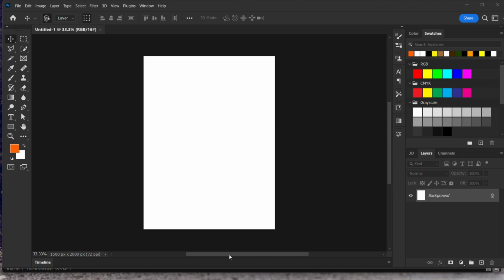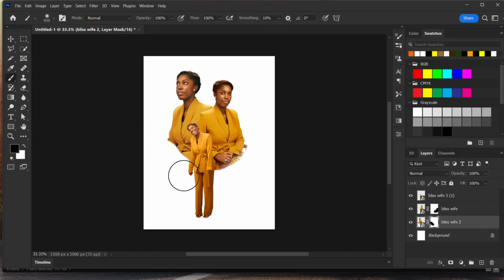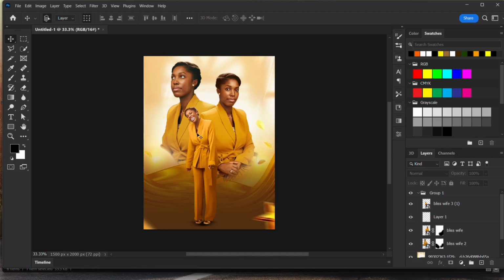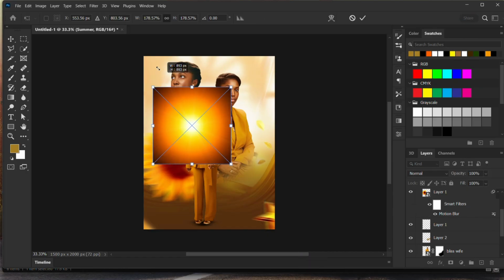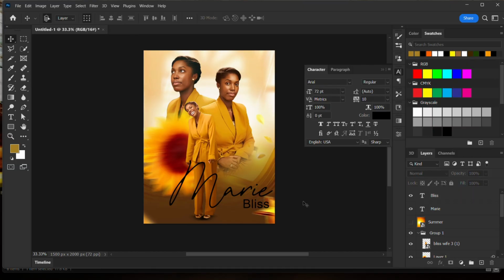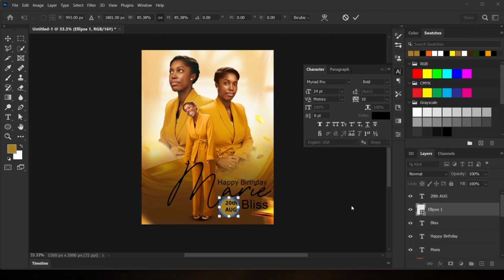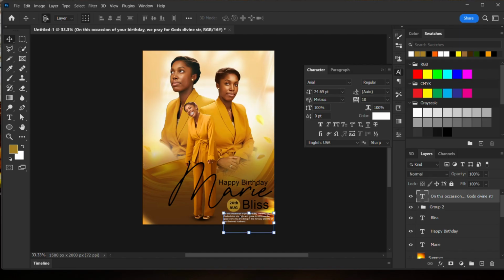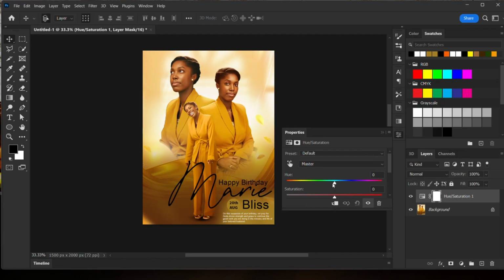How to Design a Beautiful Birthday Flyer from Scratch: A Tutorial.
Birthday flyer design made easy tutorial.